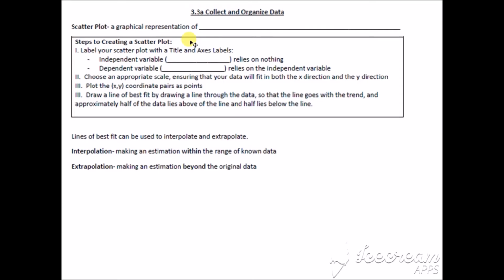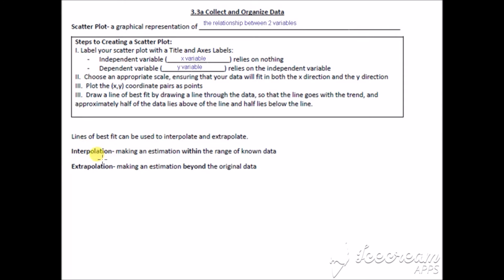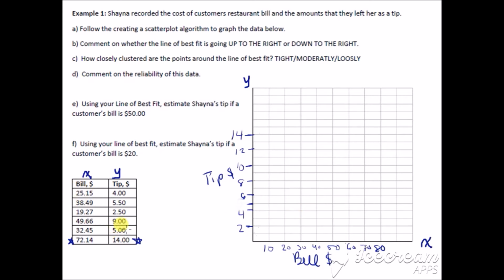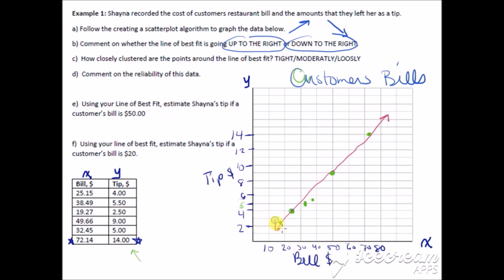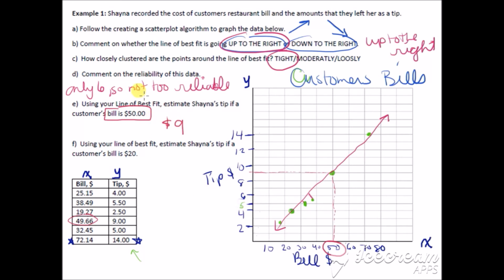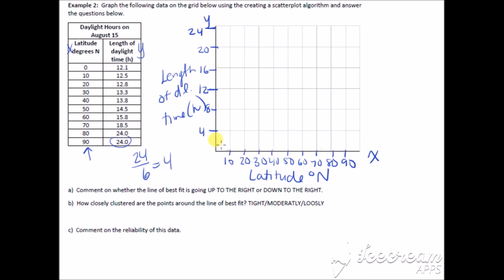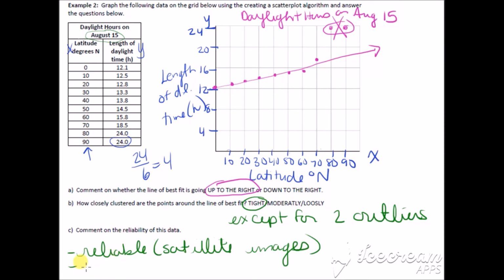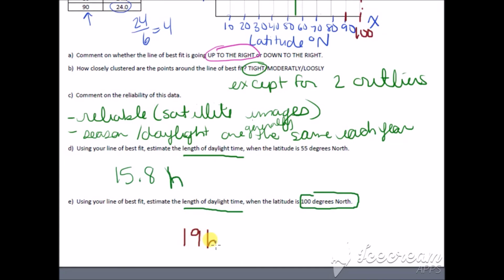MAP4C 3.3 Collect and Organize Data